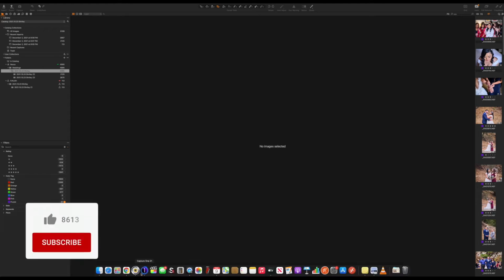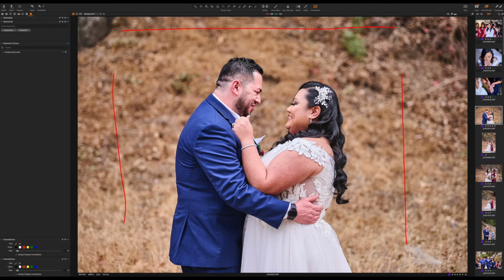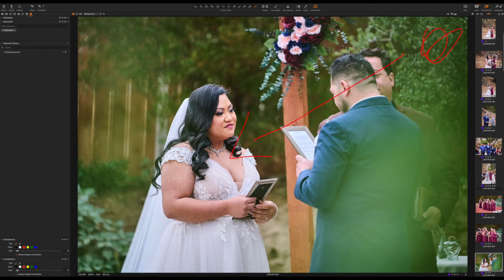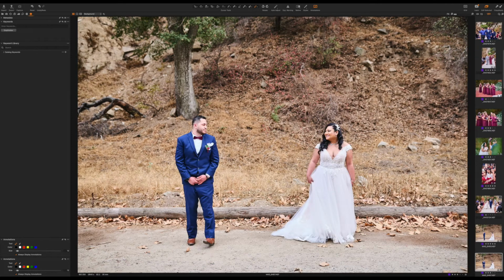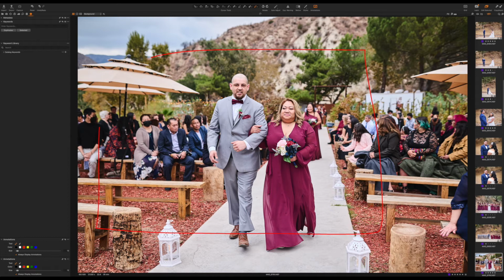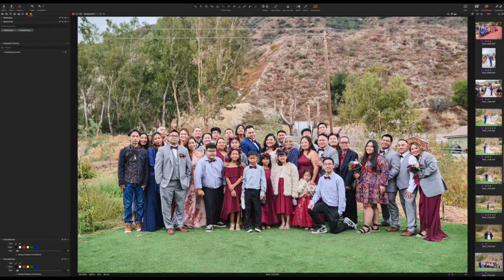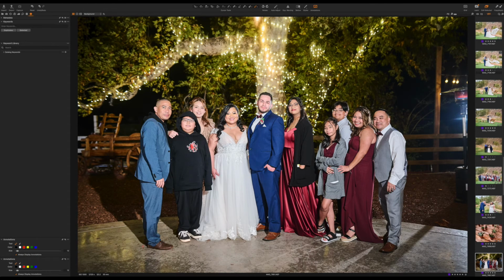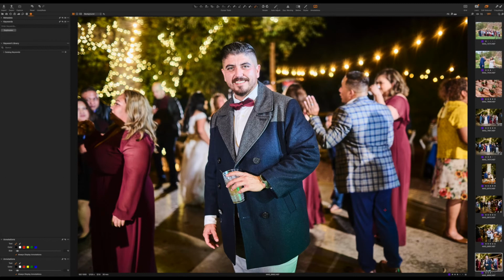20/20 Is Hindsight with Nikon Z6 II and Capture One Pro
See my settings for every photo, hear my thoughts. See my mistakes for this wedding. I chose about 30 photos to scrutinize and let you see not just my thoughts on composition but also the aperture and shutter speed I decided to use through this wedding. Are use my Nikon Z62 for all of these photos along with the Magmod system. I love both an icon and Magmod products. Check out my video and see if these products are right for you.￼